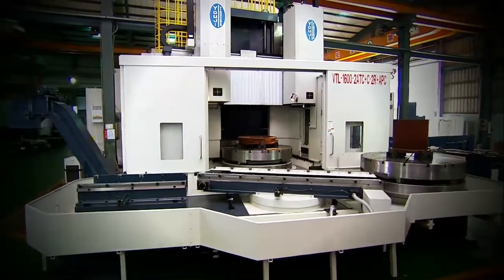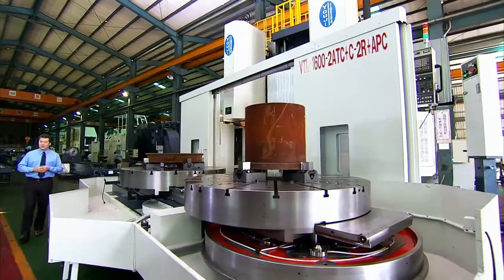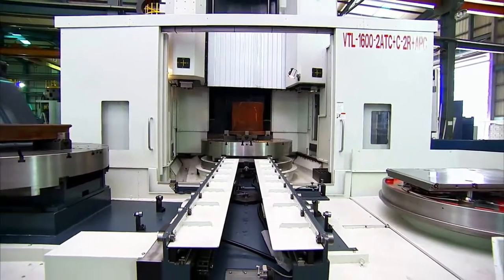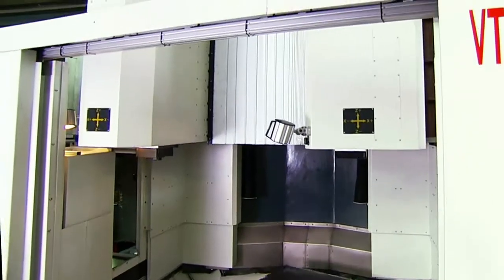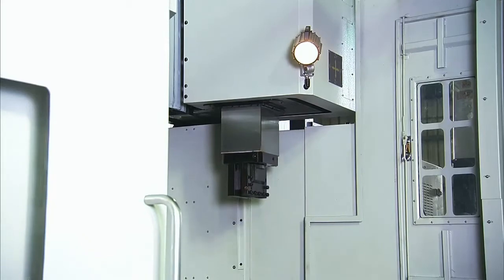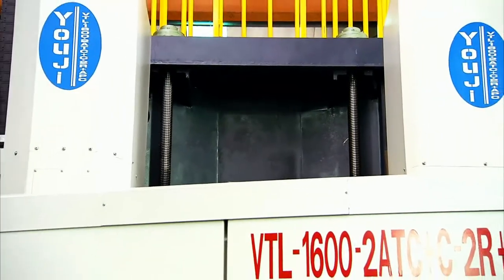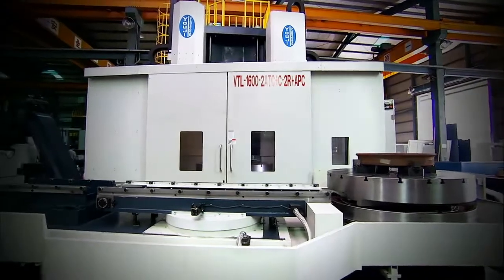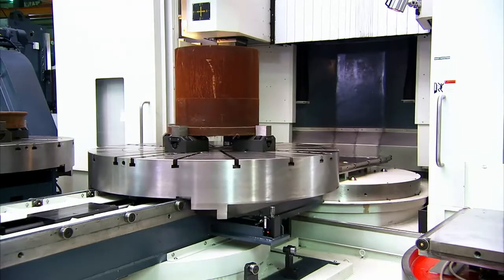COSMOS PRESENTS YOUJI CNC VTL Certical Turning Lathes